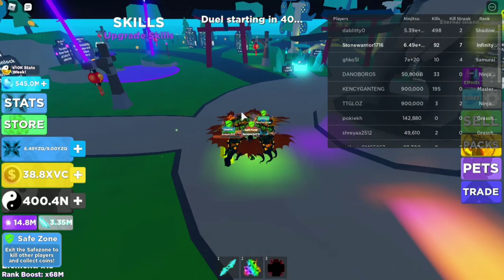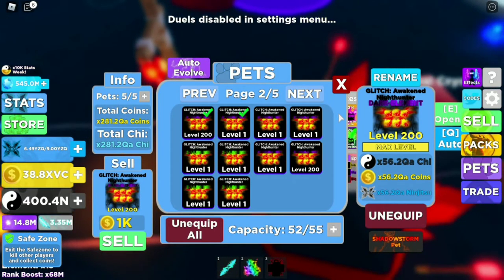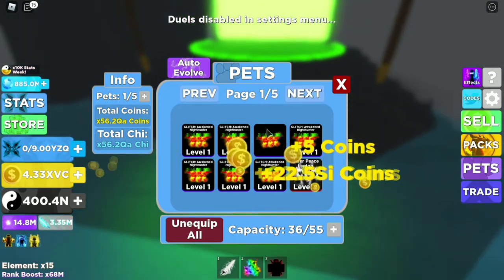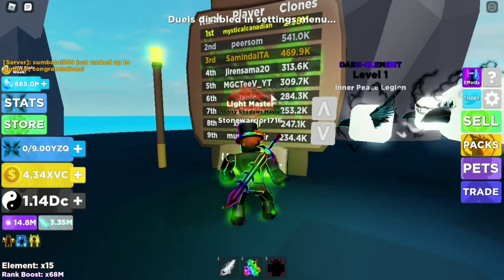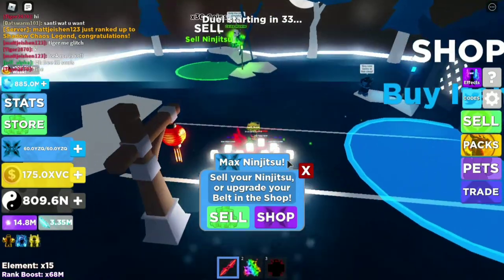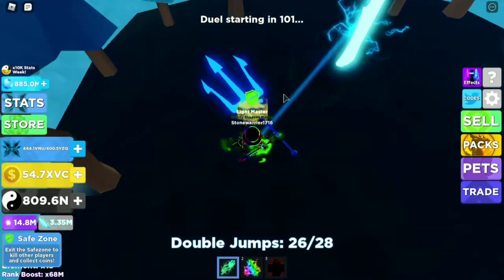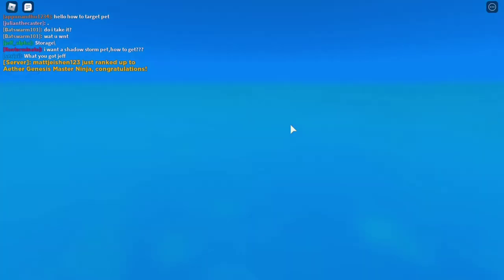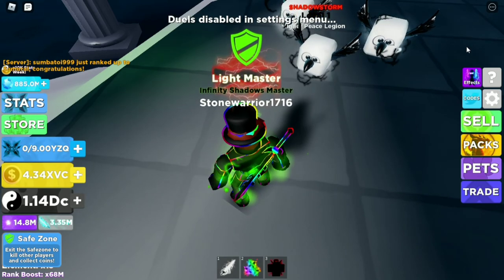Ninja Legends - ShadowStorm UPDATE!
This is a brand new video on the channel and an apology for not uploading guys - I was working on something HUGE!!!

Really great uploading vids new content next week!!!

ROBLOX?

What is ROBLOX NINJA LEGENDS?

Ninja Legends is a ninjitsu training simulator Roblox game developed by Scriptbloxian Studios. The objective of the game is to training ninjitsu and buy swords and ranks to become more powerful.